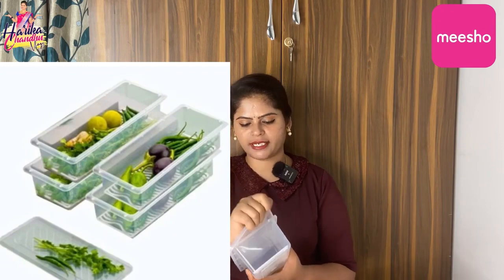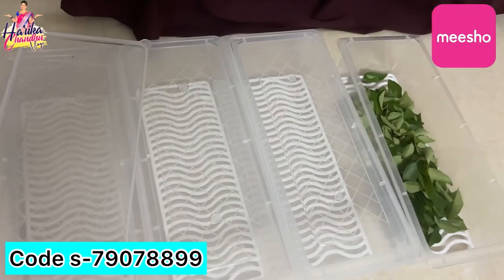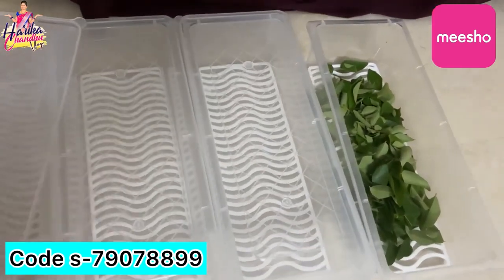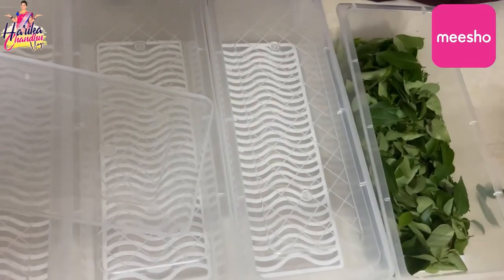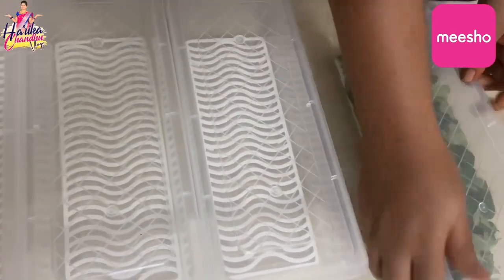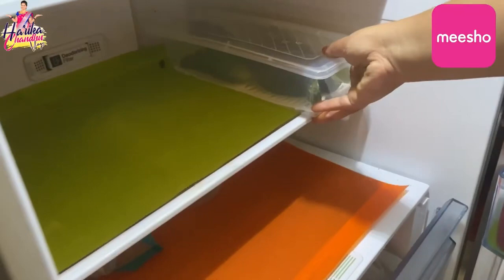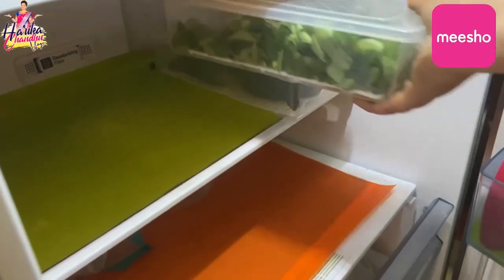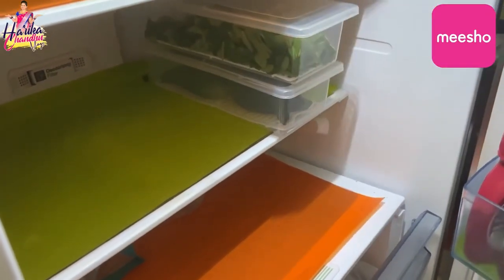ఎంత చిన్న ఫ్రిడ్జ్ అయినా ఇవి ఉంటే చాలు ఎన్ని కూరగాయలు అయినా పెట్టొచ్చు వీడియో చూడండి షేర్ చెయ్యండి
Code s-79078899